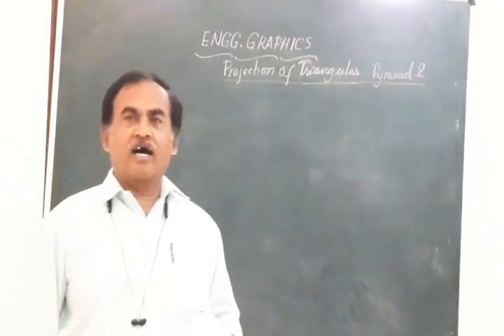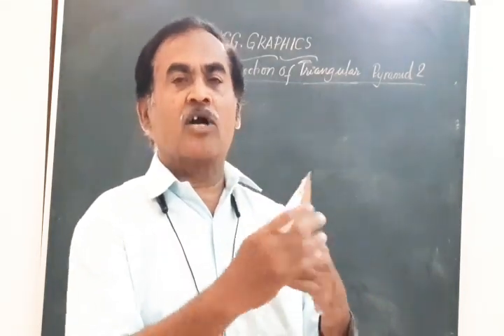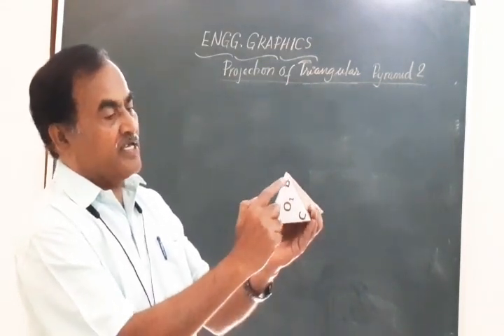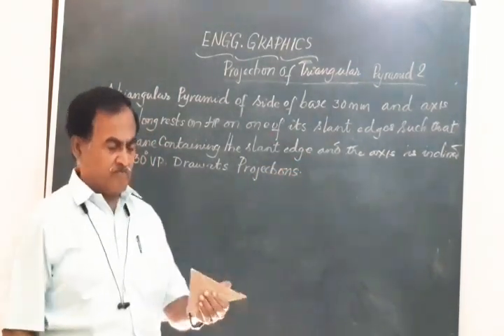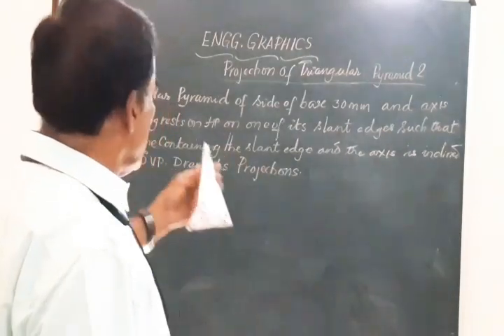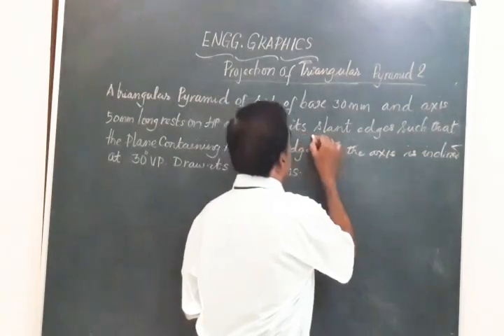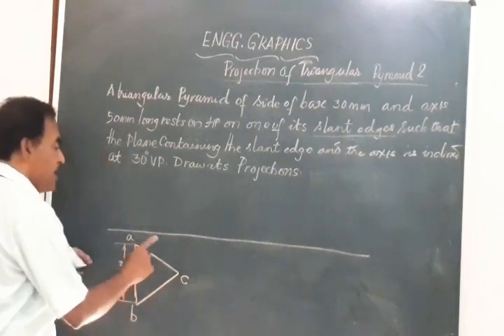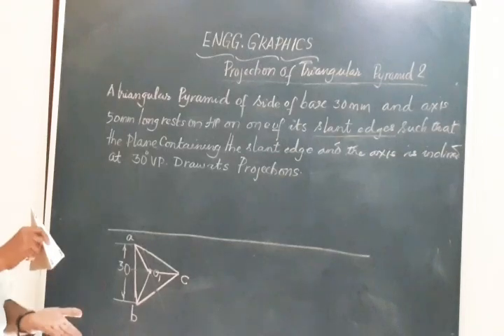Projection of triangular pyramid - 1 by DR.MHA with one of the slant edge on HP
Explanation by Dr.M.H.Annaiah